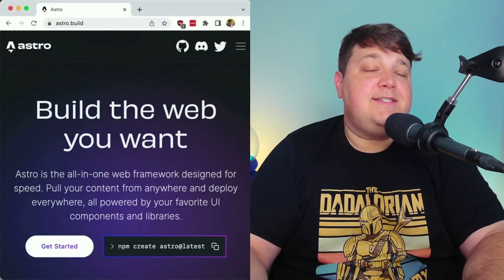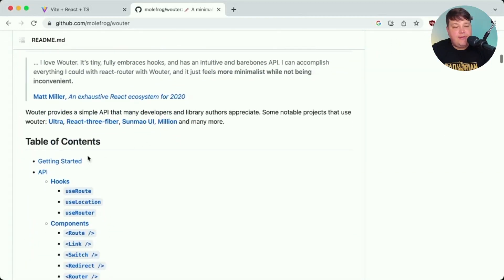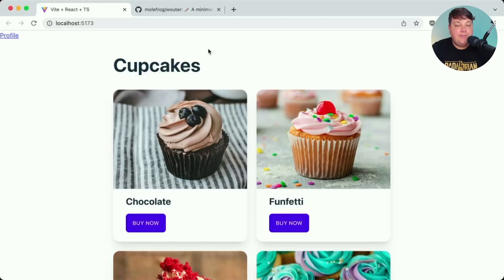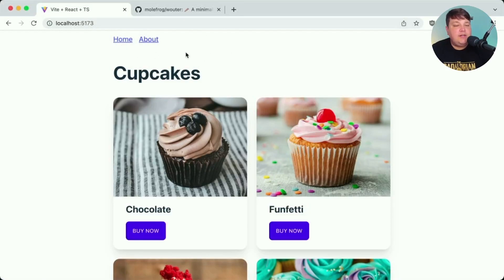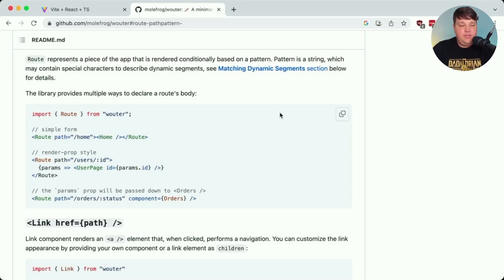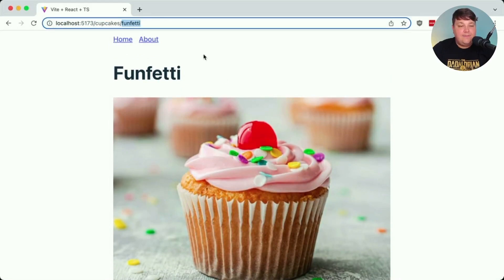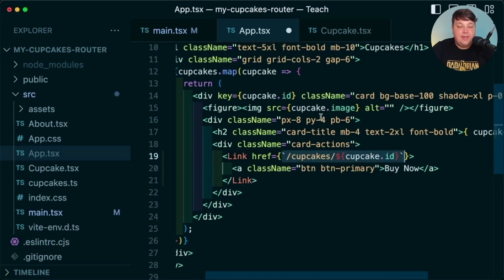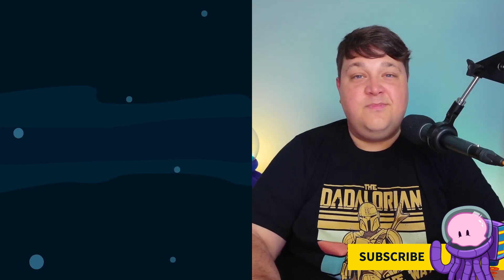Routing in React.js - Easy Page Routes with Wouter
Drop-in, no-framework routing in a React.js app with Wouter.

We'll walk through setting up page routes in a React.js app including a state About page as well as dynamic routes using parameter-based routing for individual cupcake pages.

Dig deeper into Full Stack React with my upcoming Appwrite course

🧰 Resources